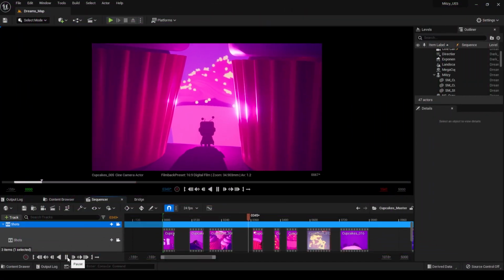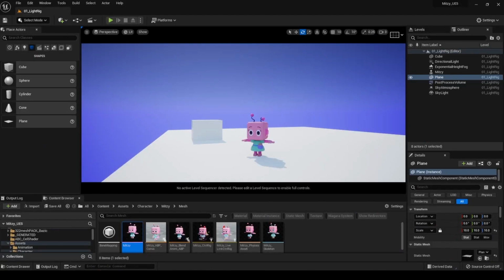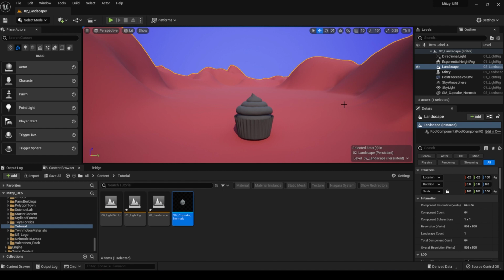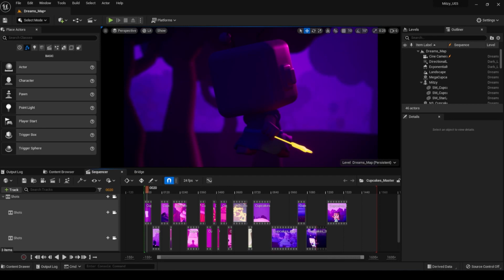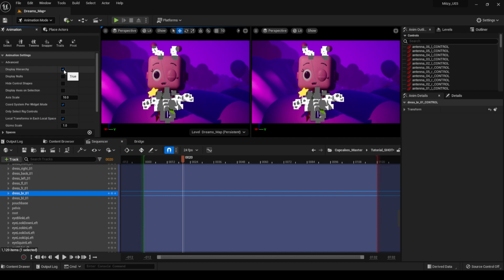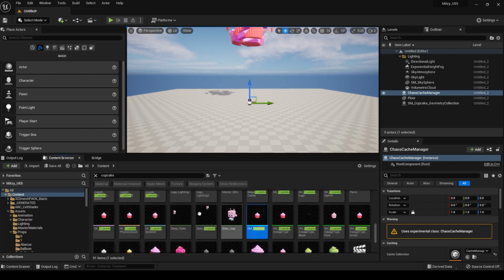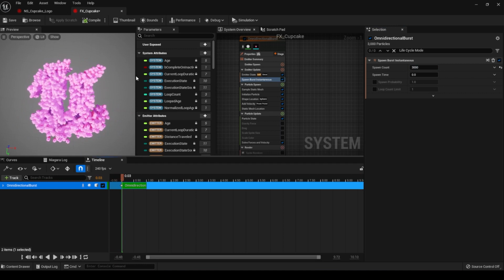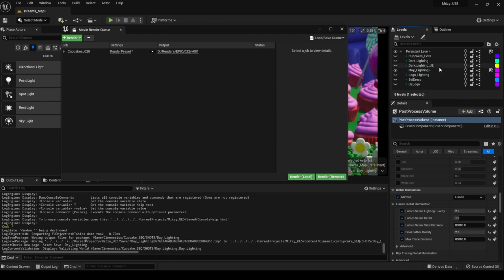Unreal Engine 5 Beginner Tutorial | How It's Made - Sweet Dreams Video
This is a tutorial on how I created my 'Sweet Dreams' video using @UnrealEngine. UE5 has tons of awesome new features and it has opened so many more doors in terms of what I can create.

This is a good beginner video as it introduces different features in the engine such as
• Nanite
• Lumen
• Megascans
• Modeling Tools
• Chaos Destruction and Caching
• Volumetric FX
• Animation Tools

This was my first time playing with UE5 and a lot of the new features. There is a lot to learn and improve upon and I am excited to keep exploring. Hope you enjoy!

Chapters:
0:00 Introduction
0:55 Project Settings
4:19 Lumen
10:42 Landscape
13:55 Megascans
19:15 Nanite
32:06 Shot Workflow
43:07 Post Process
49:35 Chaos
55:25 Modeling Tools
1:01:10 Niagara FX
1:05:28 Niagara Fluids
1:11:29 Rendering

I also mention in the video the polycount of Mitzy's workshop vs. This cupcake environment. Mitzy's workshop is around 2.1 million triangles, while my cupcake environment is at 57 million.. with 40 million of those just being the cupcakes!